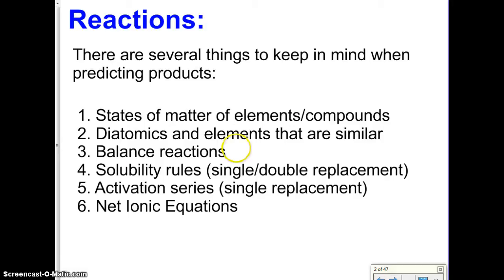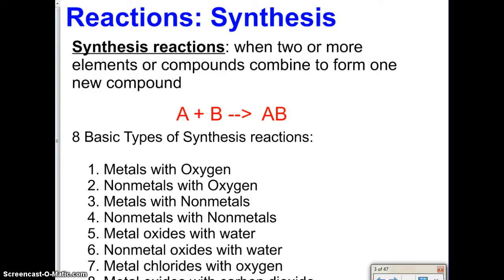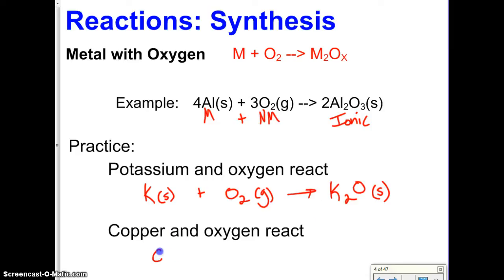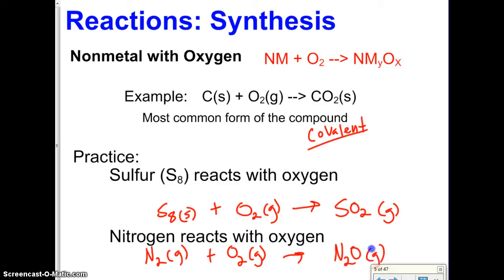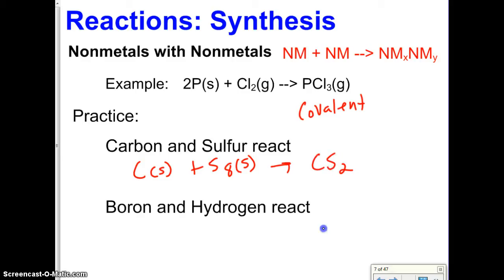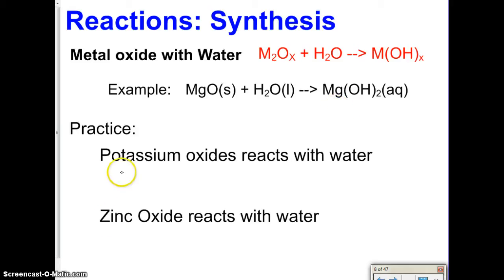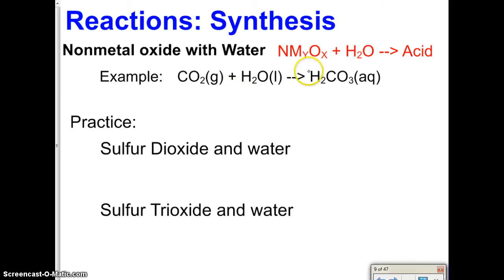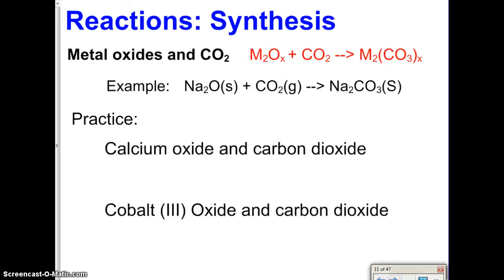Predicting Products 1: Synthesis and Decompostion